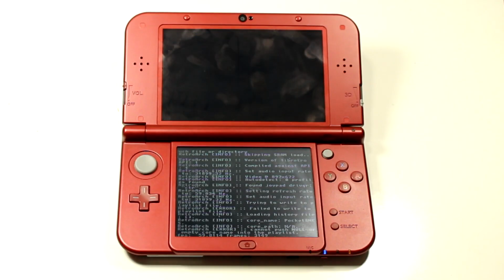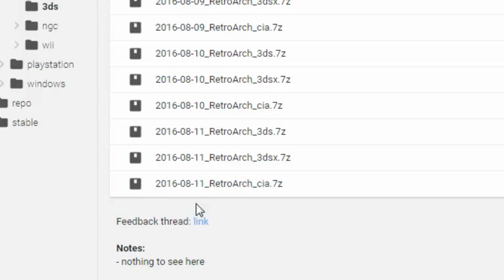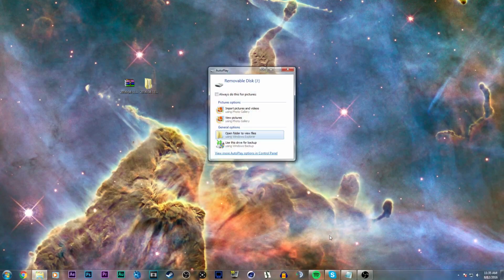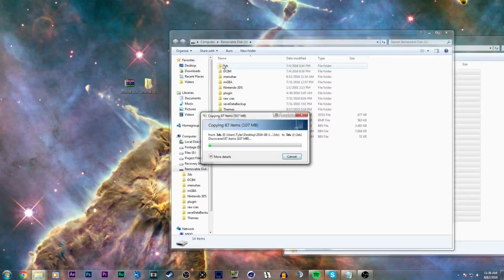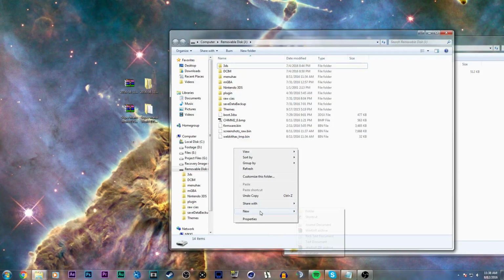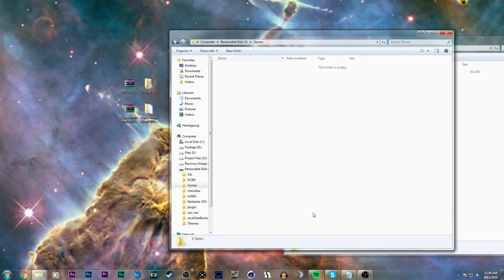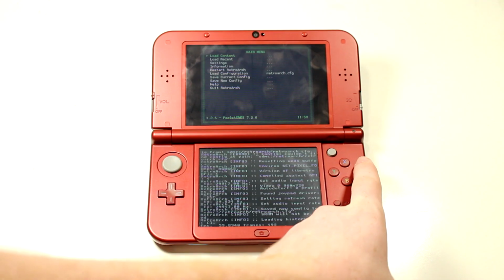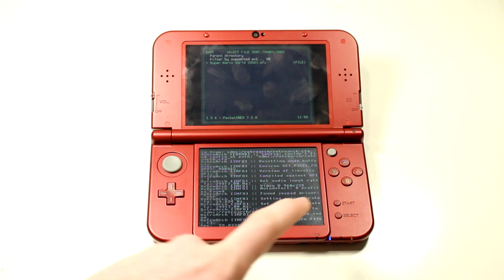How to install Emulators on a 3DS with Homebrew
Welcome to TechTeneo! Today I show you how to install emulators on your Nintendo 3DS.

You need Homebrew already installed to do this. I have a video on how to install Homebrew